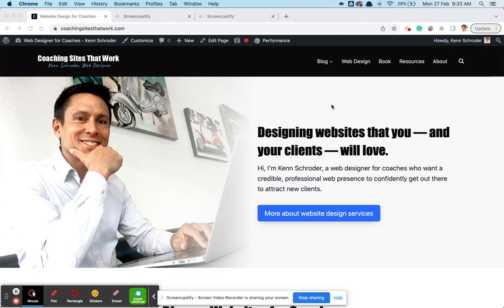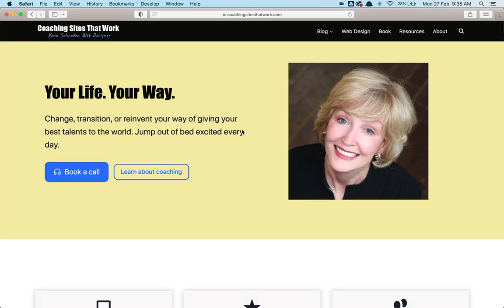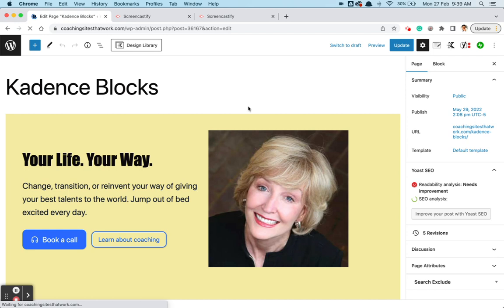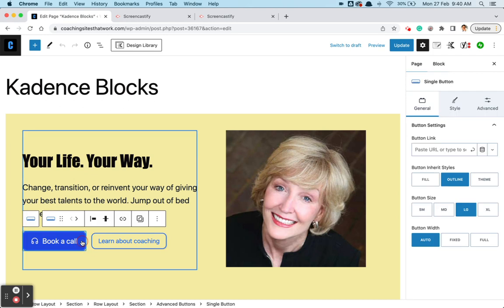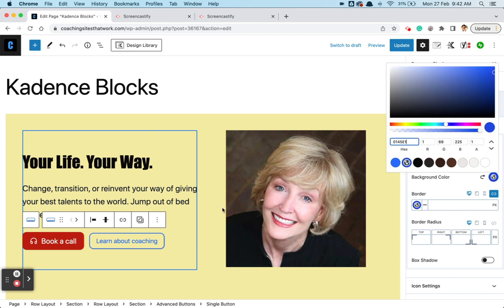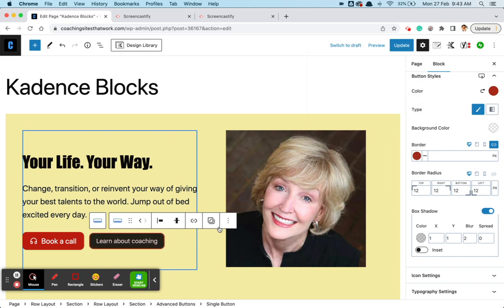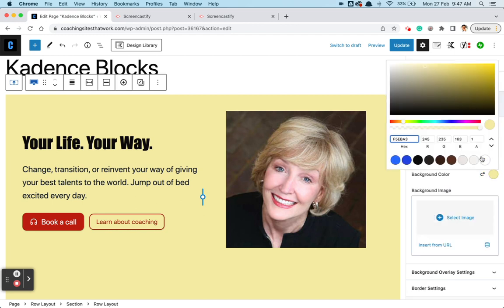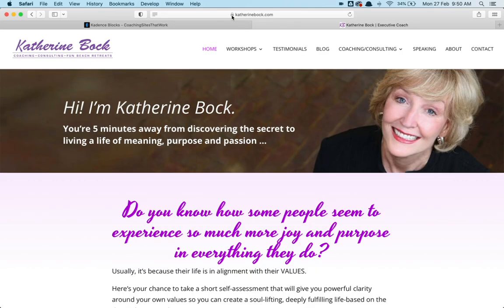WordPress, Kadence Theme, Design Mistakes, Colors, More